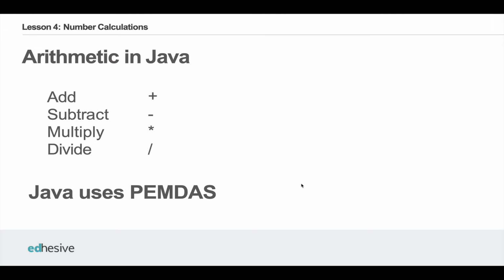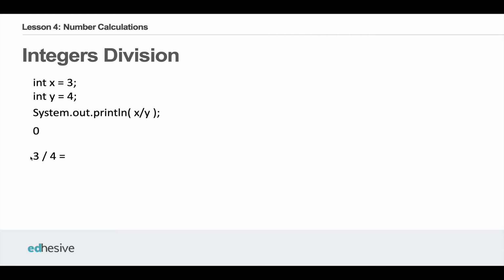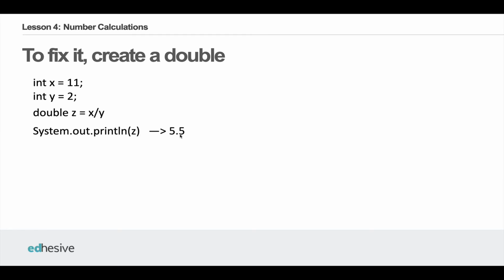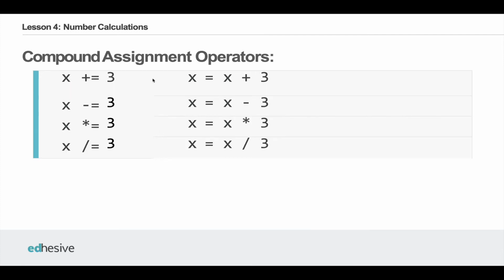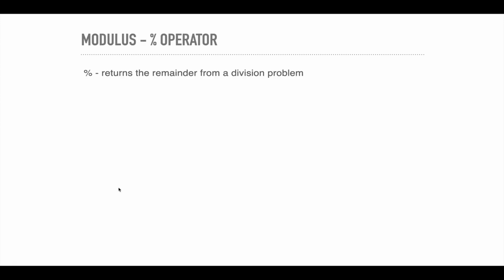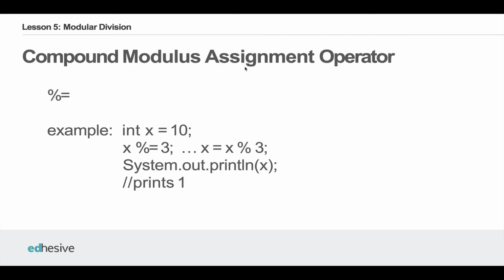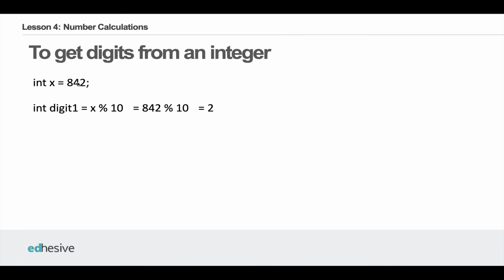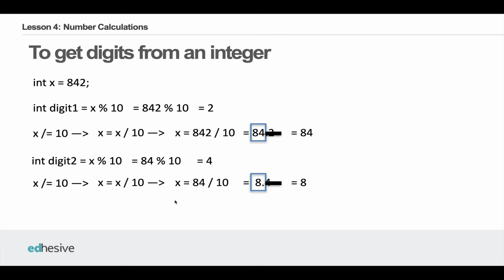Number Calculations in Java